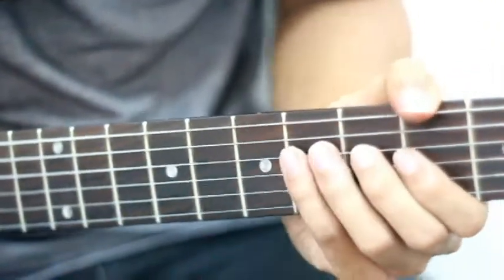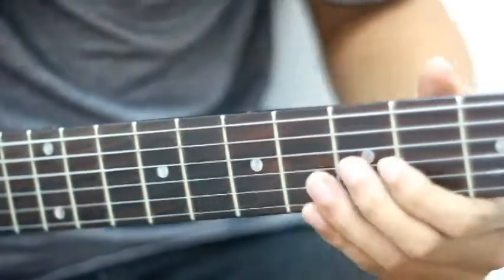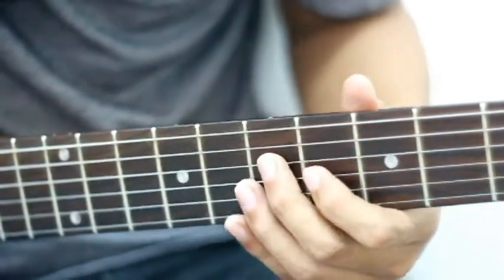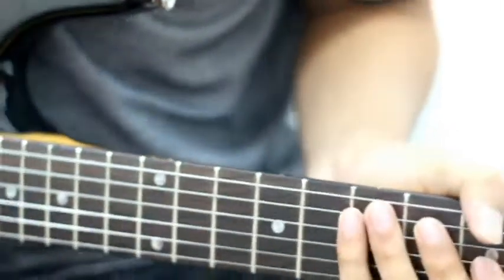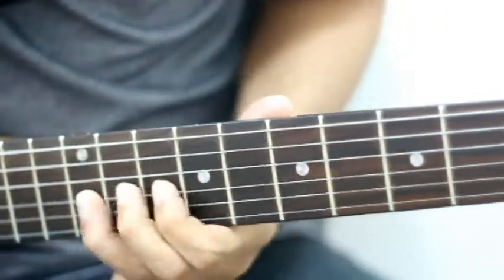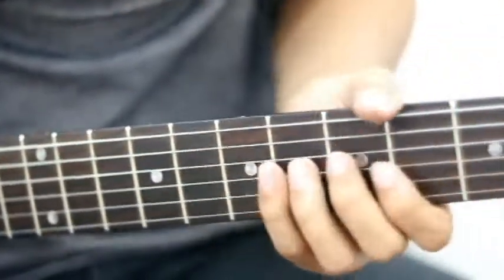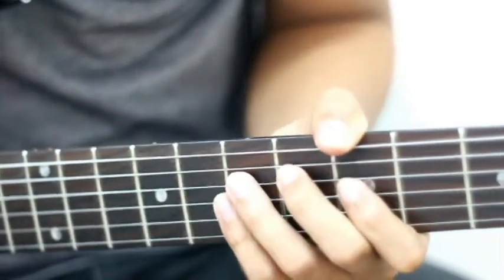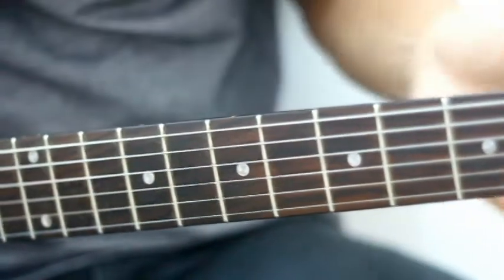Belajar Teknik Harmoni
Berminat nak belajar Guitar? Jom Join Kelas Guitar Online! Yuran serendah RM50 dan yuran perlu bayar sekali sahaja seumur hidup!
CLINK LINK UNTUK DAPATKAN MODULE ANDA!

List Module Kelas Guitar Online 2020!

Starter Edition
1) Module 1 - Beginner (Chording)
2) Module 2 - Intermediate (Solo/Scale)
3) Module 3 - Semi - Pro (Solo/Scale)

Platinum Edition
1) Module - Pattern Rock Kapak (Solo/Scale)
2) Module - Asas Membaca Note Muzik (Theory)
3) Module - Asas Fingerstyle (Chording)

Gold Edition
1) Module - Rahsia Lead Guitarist (Solo/Scale)
2) Module - Funk (Chord/Solo/Scale)
3) Module - Seni Pop Yeh-Yeh (Chord/Solo/Scale)

Premium Edition
1) Module - Langkah Belajar Solo/Lagu Baru
2) Module membentuk Chord Voicing
3) Module - Membina
Solo Sendiri

Bayaran Module Kelas Guitar Online

1 Module = Rm50
2 Module  = RM 80

1 Edition = RM 120
2 Edition = RM 200
3 Edition = RM 300
4 Edition = RM 400